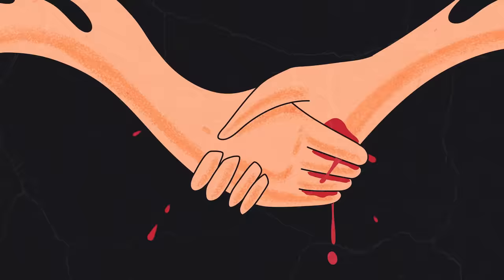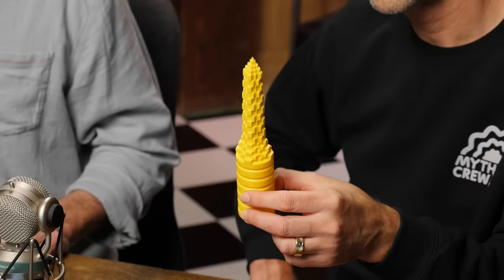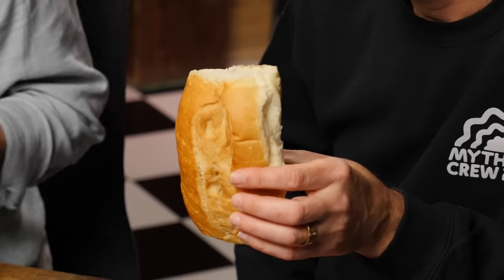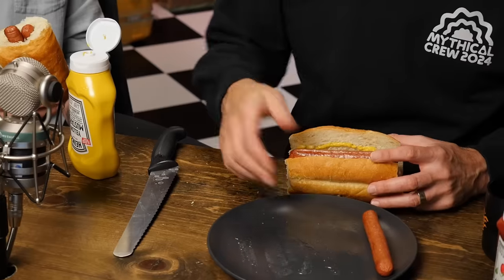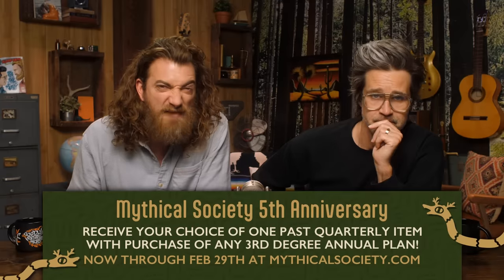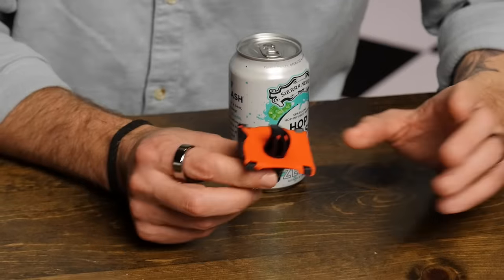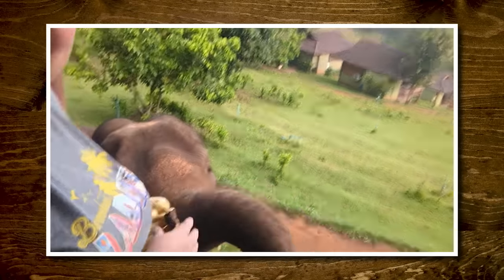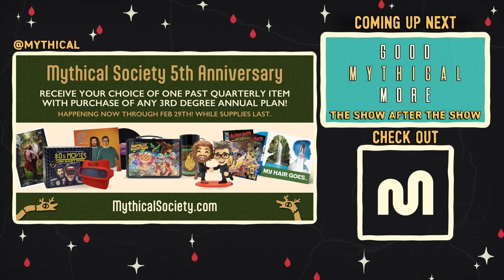Are These New Food Products Better?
Are these new products really better than doing things the old fashioned way?  GMM # 2551

We’re going on tour!! for info & tickets!

Check out Mythical's new cereal!

Intro & Outro Music by Rhett & Link